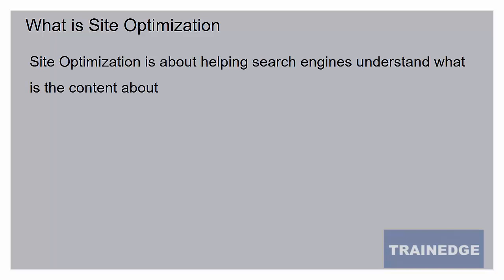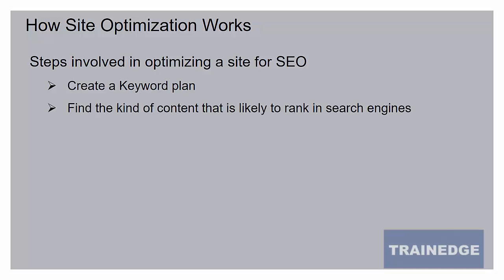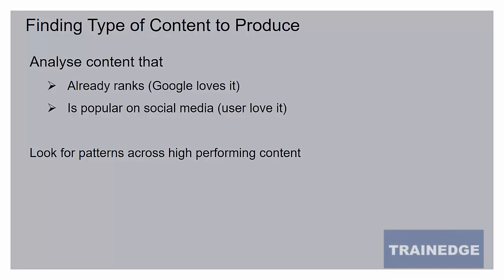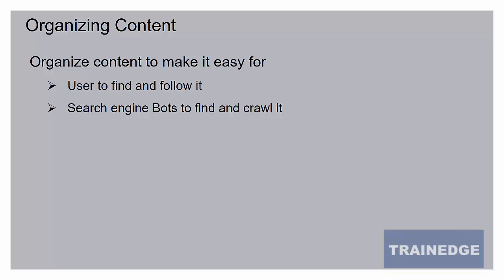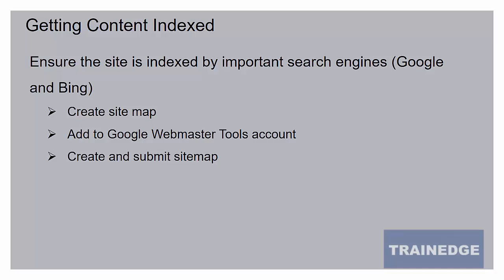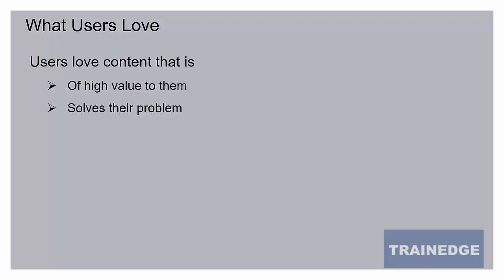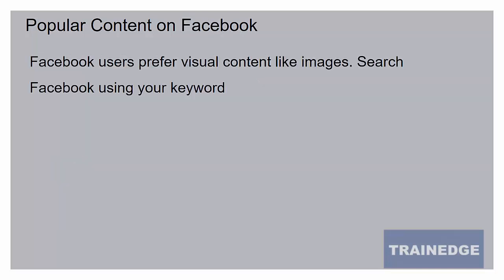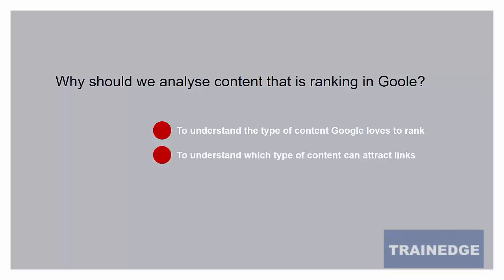13. Introduction to Onsite Optimization